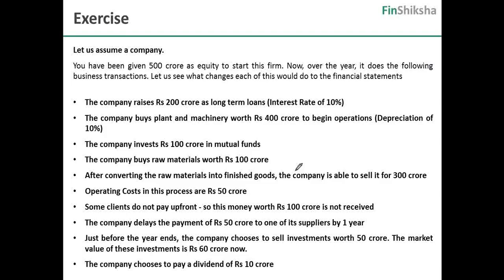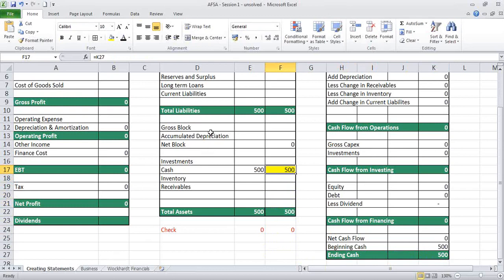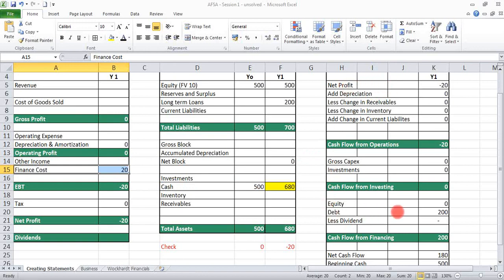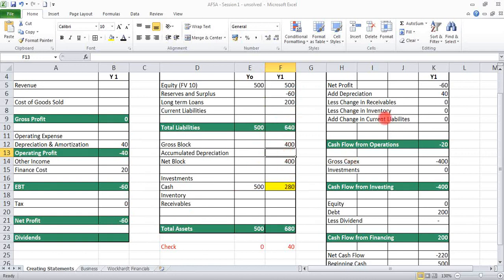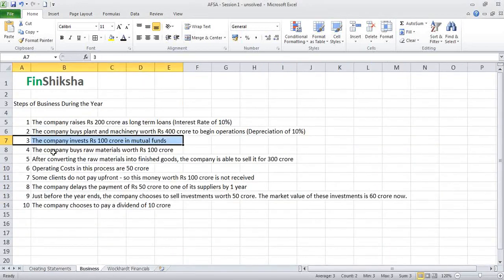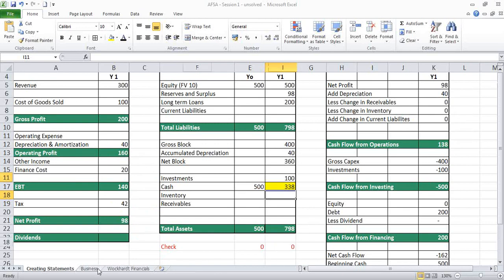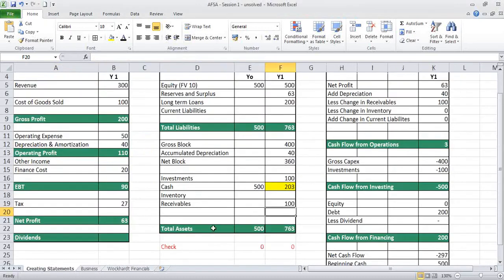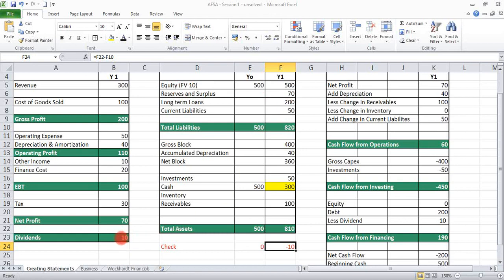FINANCIAL REPORTING & ANALYSIS UNIT 1.6 Financial Statement Linkages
"0:00 exercies
0:02 AFSA - unsolved
0:14 stepes of business during the year "